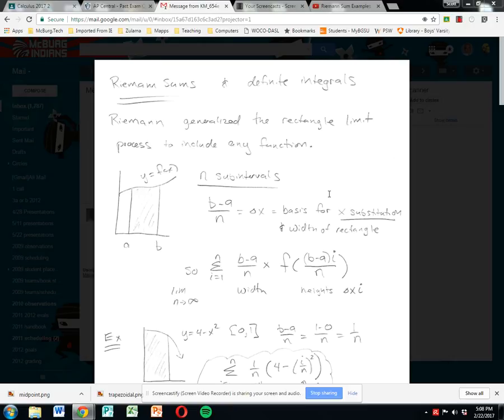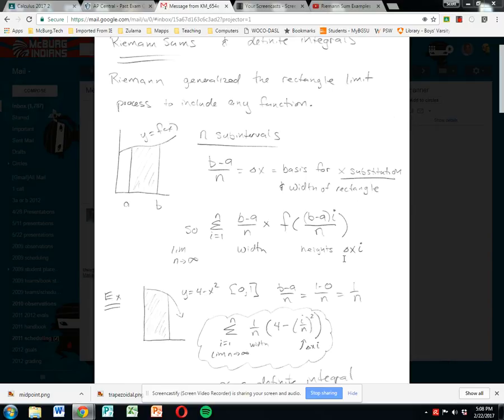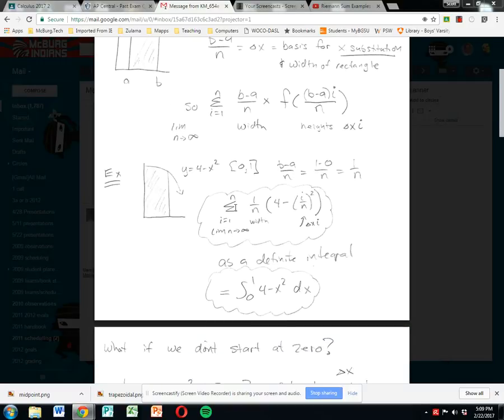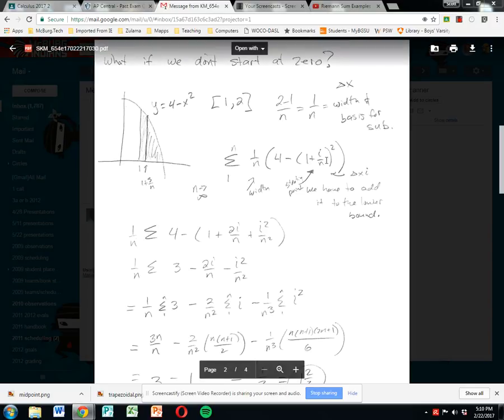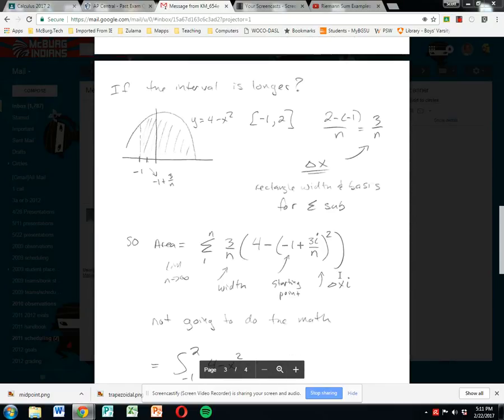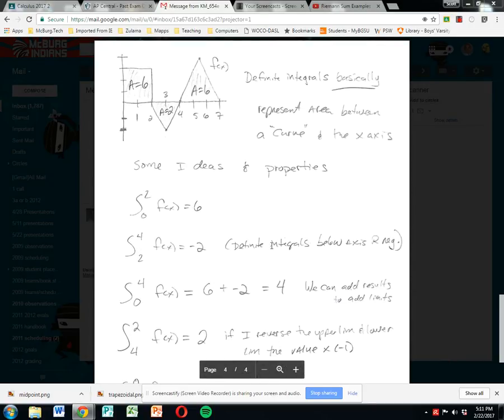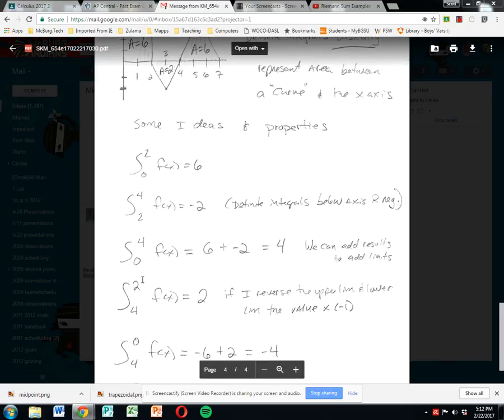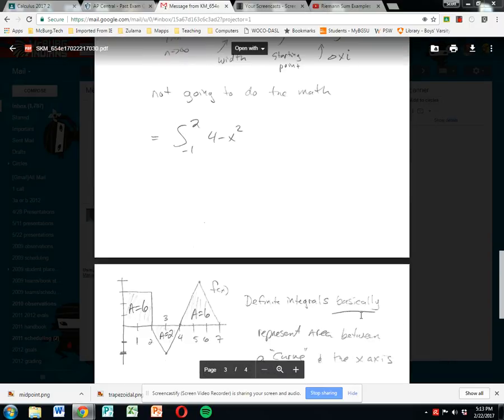Calculus - Riemann Sums and Definite Integrals